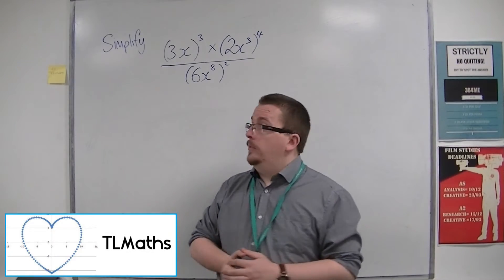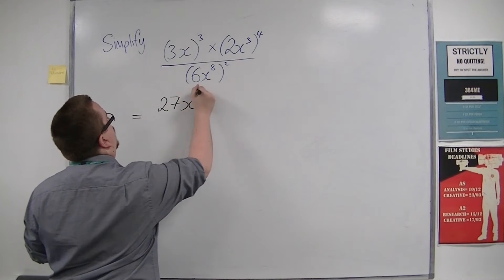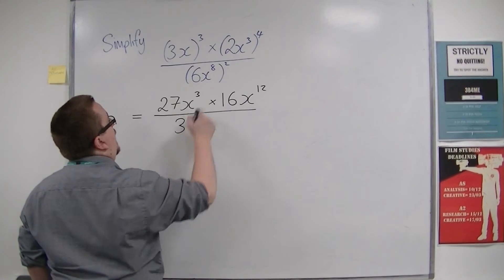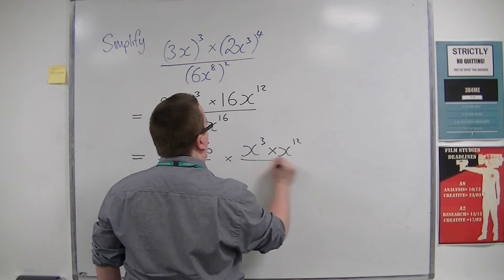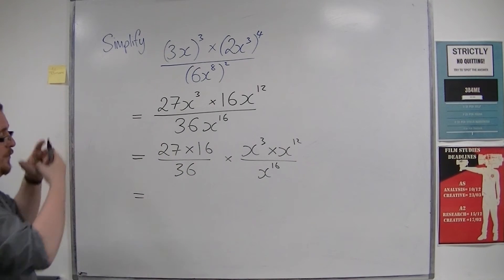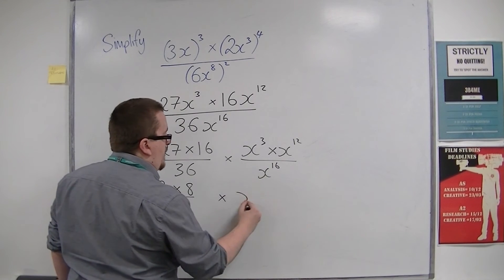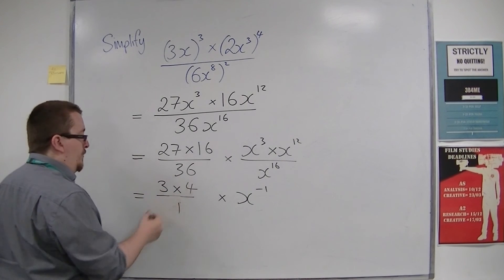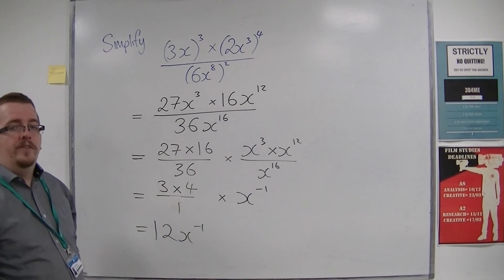OCR MEI Core 1 5.05 Indices - an exam style question - Example 3